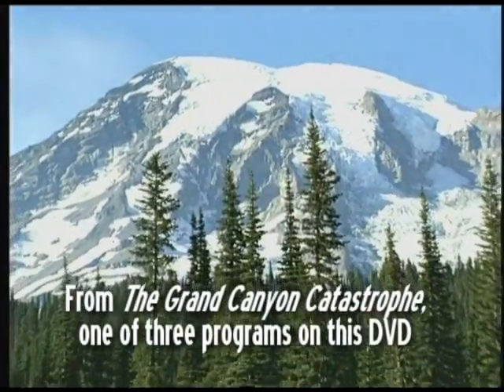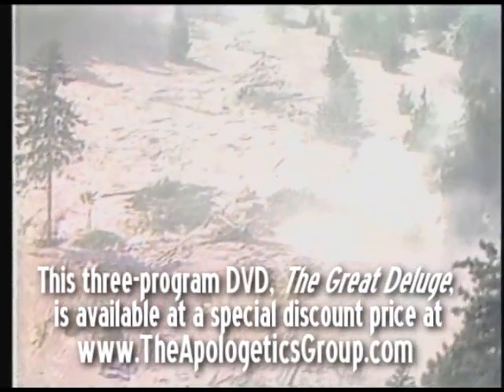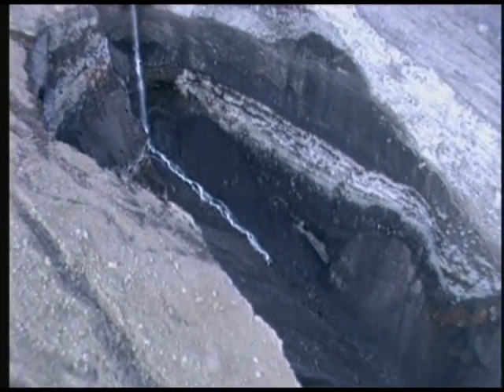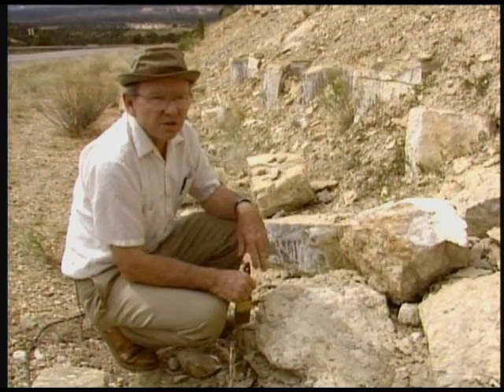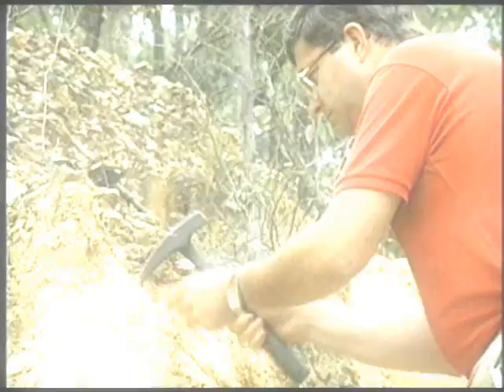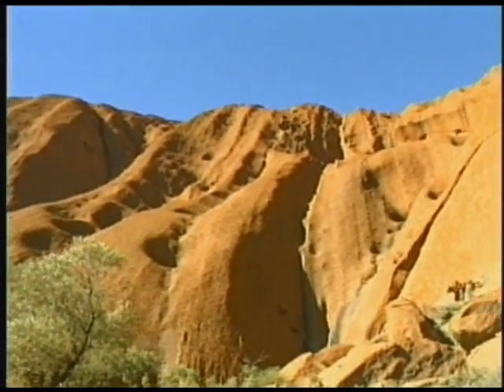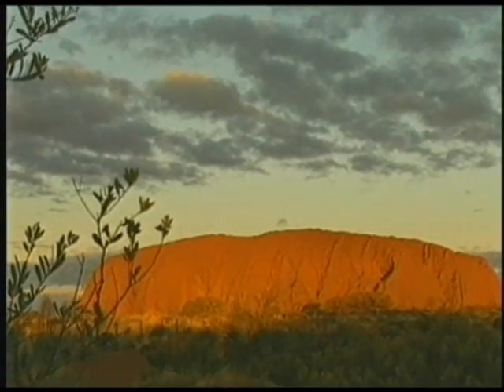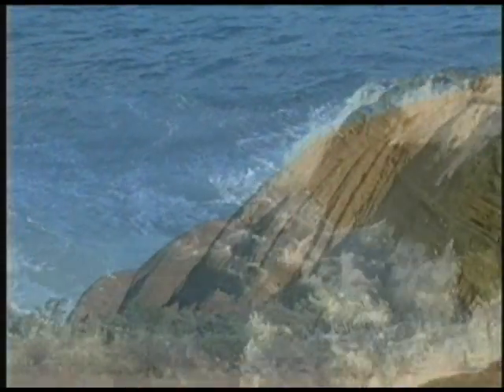The Great Deluge - Worldwide Evidence for Noah's Flood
THREE CREATION SCIENCE PROGRAMS ON ONE DVD!

Evolutionary geology, like biology, is based on gradualism or incrementalism, the idea that profound change -- like the creation of mountains and canyons -- is the cumulative product of slow but continuous processes.  But evidence abounds that great catastrophes, like the worldwide flood described in the Bible, are a better explanation for many of these amazing formations.

1. Raging Waters -- Australian Aboriginal legends speak of catastrophic events in recent history. Travel with Atlas Adventures as geologists Dr. Andrew Snelling, Dr. Graeme Watmuff, and Philip Hohnen present evidence that Uluru, in the heart of the red desert, was formed rapidly and relatively recently in torrential flooding. (27 minutes)

2. The Grand Canyon Catastrophe -- Leading creation scientists challenge conventional geology in presenting evidence that the Grand Canyon was carved from rapid drainage of post-Flood lakes. This video features Dr. John Morris, Dr. Duane Gish, Dr. Stephen Austin and Dr. Andrew Snelling. (27 minutes)

3. Evidences: The Record and the Flood -- Journey to the Grand Canyon, the Alps, geologic formations in New Zealand, and even to the bottom of the ocean as this video explores worldwide evidence of a "great deluge" -- a worldwide flood of truly Biblical proportions.  Features Patrick McLeod; Ariel Roth and Clyde Webster of the Geoscience Institute and sedimentologists Arjen van der Wolf and Tom Zoutewelle. (45 minutes)